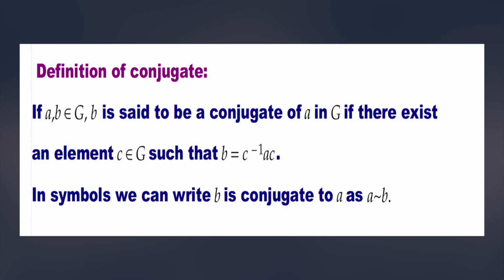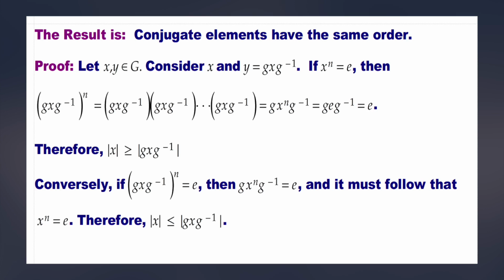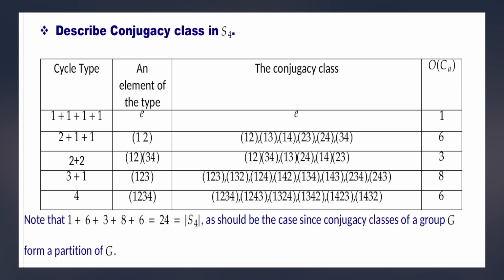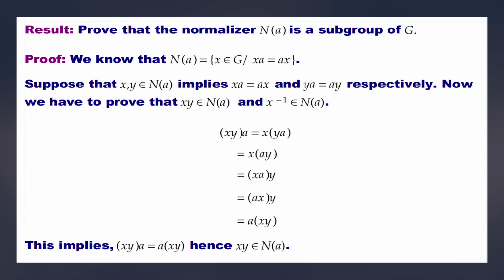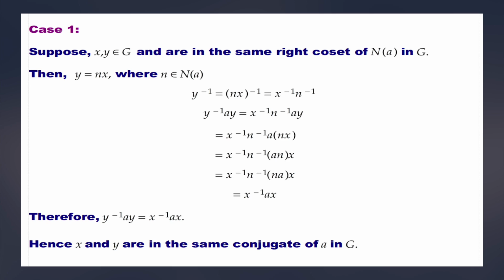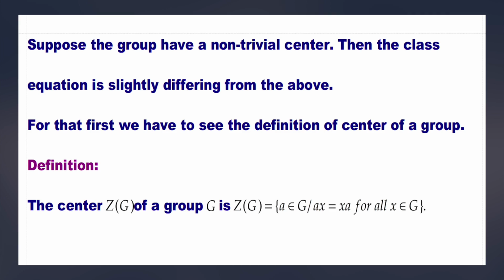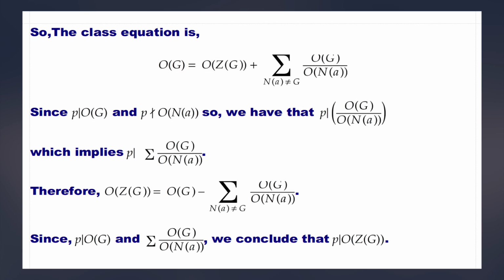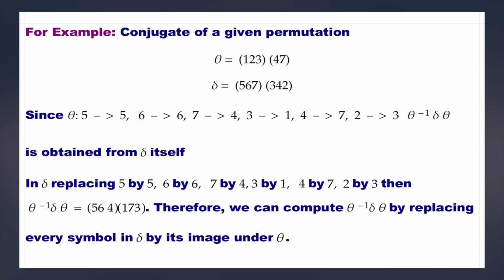Module 15 - Class Equation